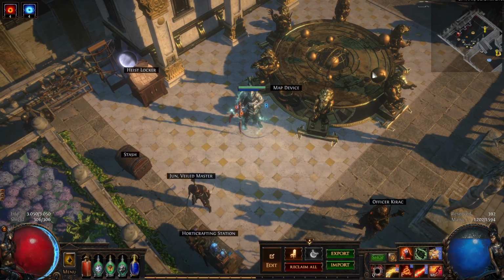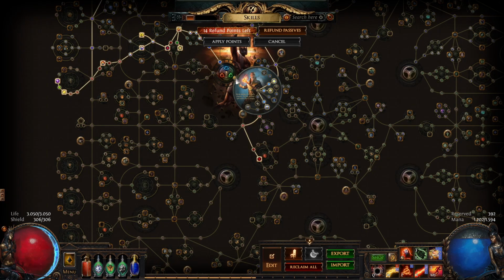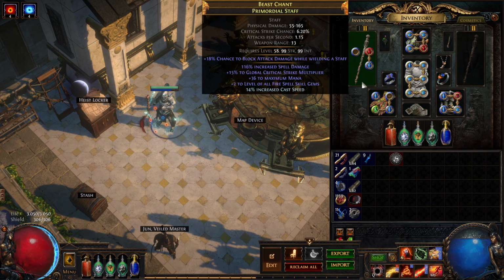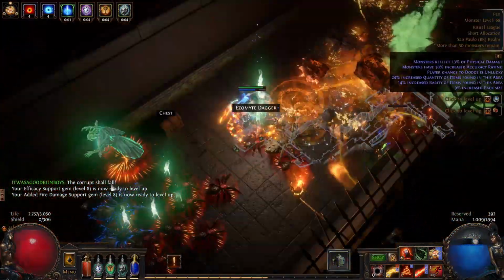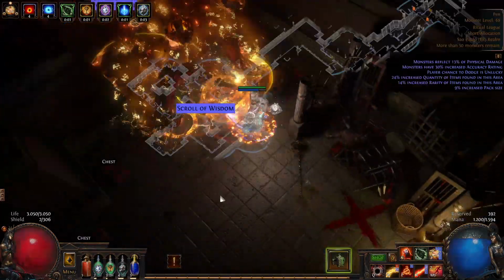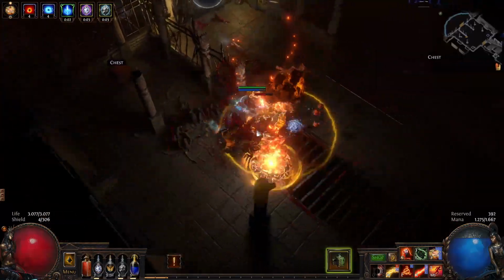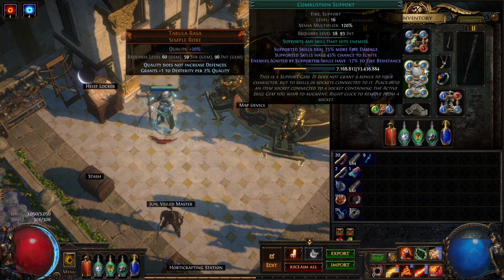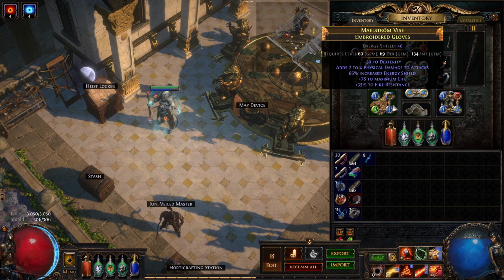[3.13] Armageddon Brand Hierophant - Leveling Progression is so much better